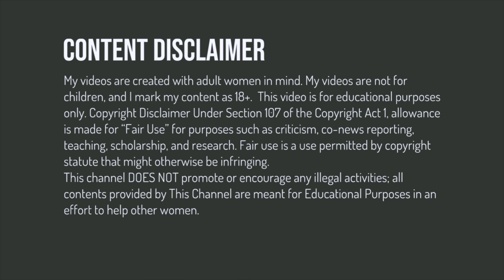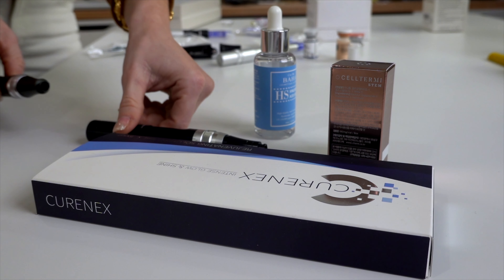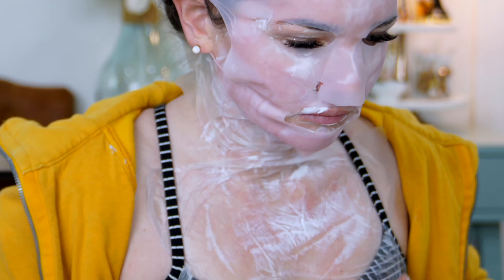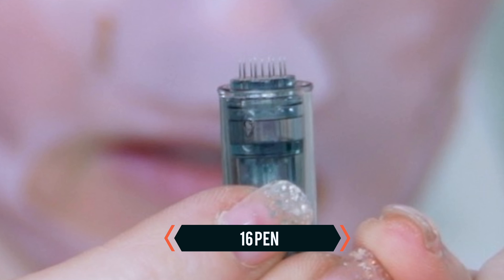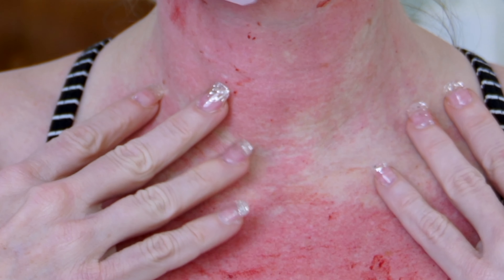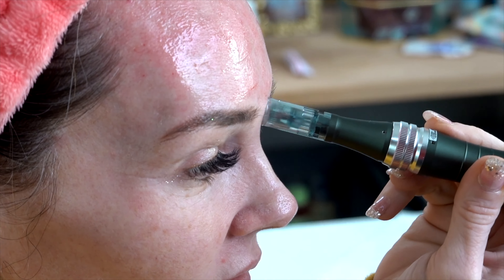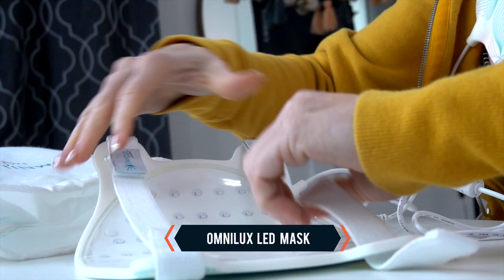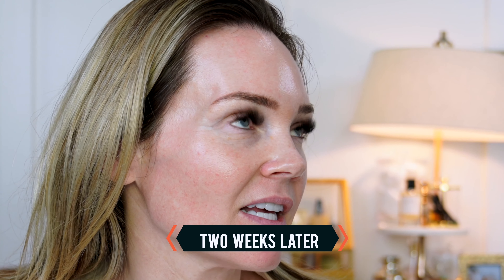Microneedling with Derma-E Serum! Plus Sheet Mask Tip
Microneedling is a cosmetic procedure involving the insertion of very fine, short, sterilized needles into the skin for rejuvenation. When the skin experiences these pinpricks, the body’s natural healing process is triggered, resulting in a plumped, more youthful appearance. Multiple microneedling sessions, spaced at least one month apart, can significantly increase collagen production and skin elasticity.

00:00 Introduction
01:23 Derma-E Firming Serum
01:55 Reusable Silicone Mask
03:56 Apply Numbing Cream
04:15 Face Mask to hold in cream
05:03 Prepare Serums for Microneedling
06:40 Start Microneedling Neck and Face
07:05 Start Microneedling Chest
08:22 Break to do Treading in the App
12:35 Omnilux LED Mask
13:47 2 Week Followup